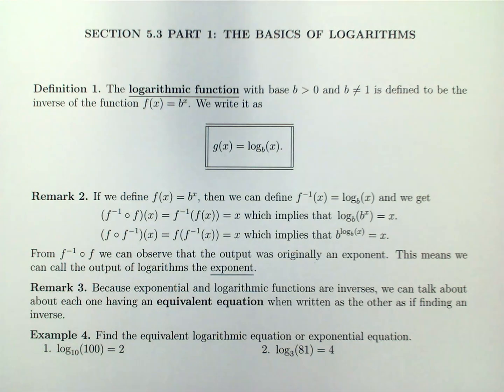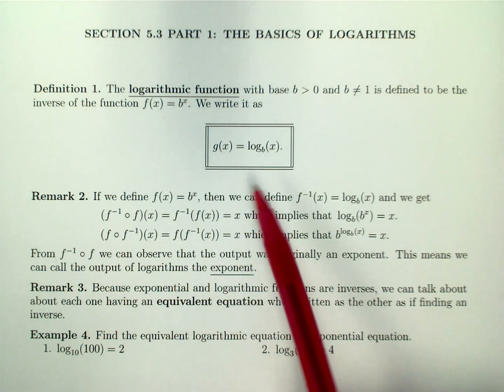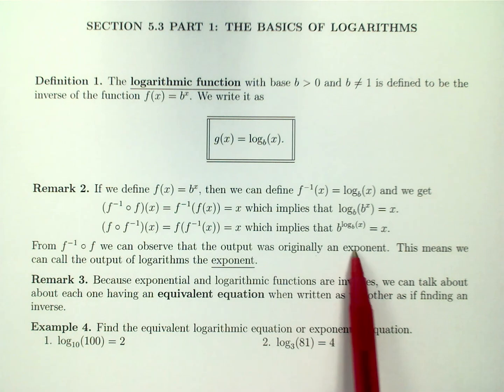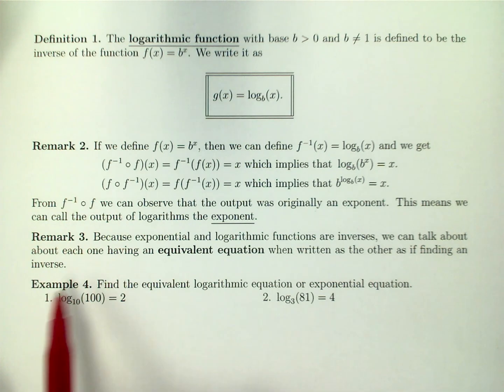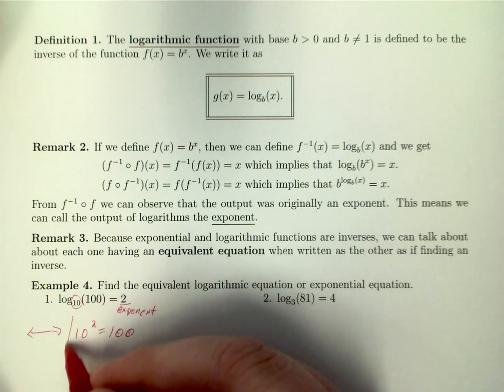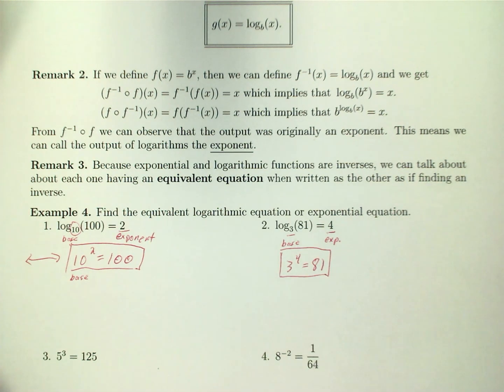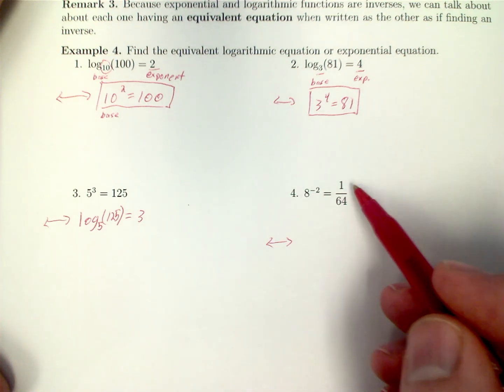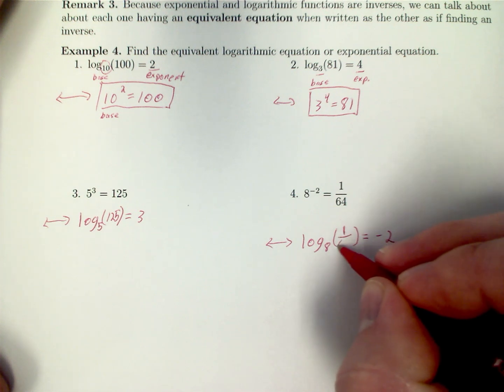MAT 150: Week 13: Section 5.3 Part 1: The Basics of Logarithms